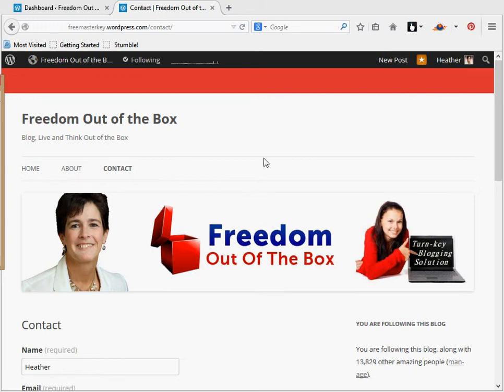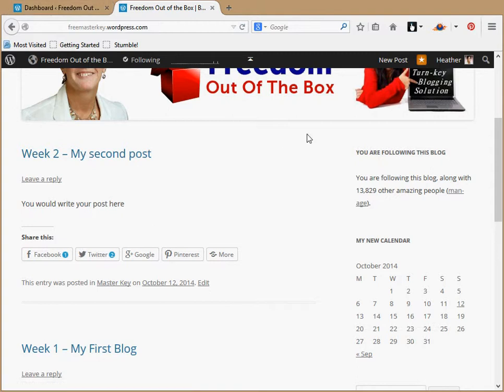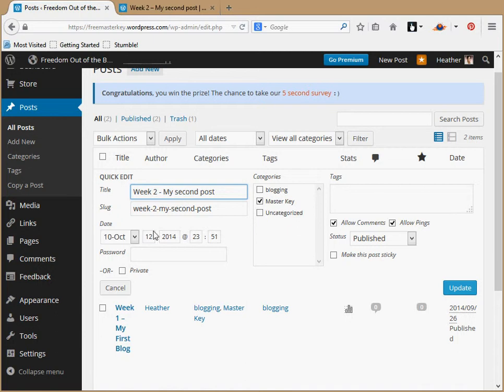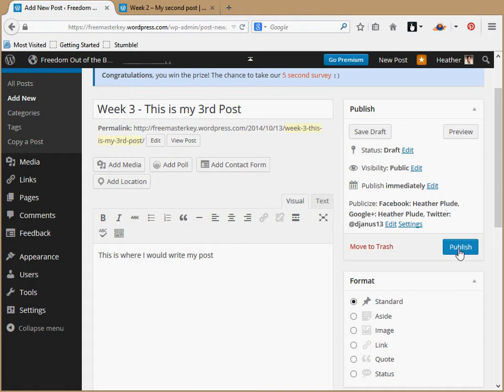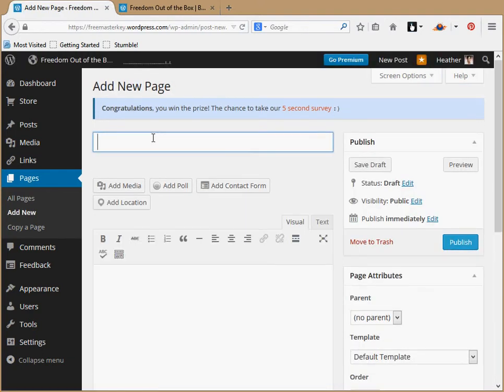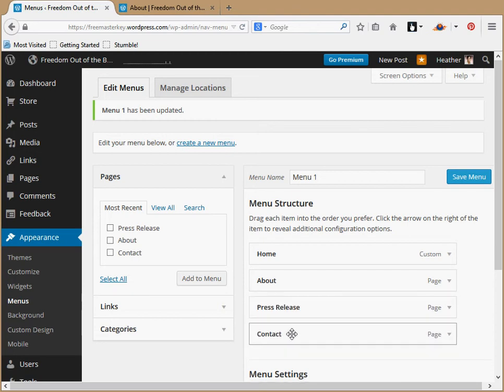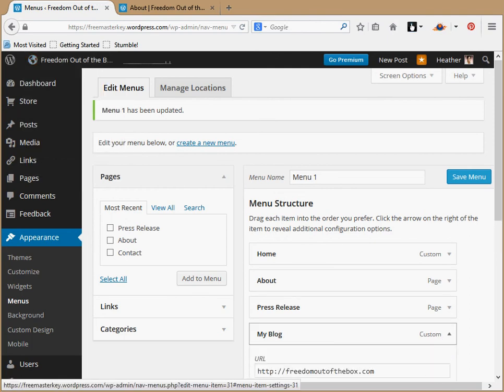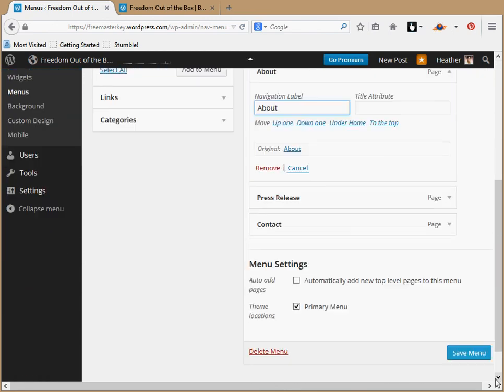The Difference Between Pages and Posts in WordPress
Free Training Work From Home - WordPress Tutorial
Showing the difference between Pages and Posts in WordPress and an introduction to WordPress menus.